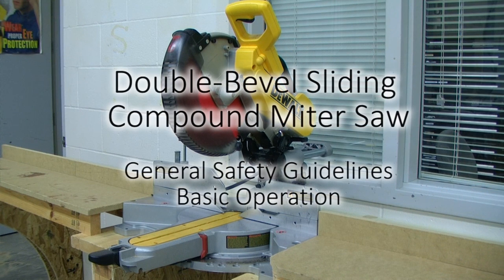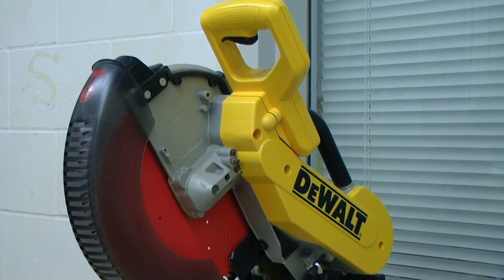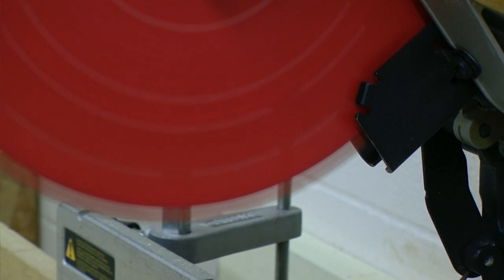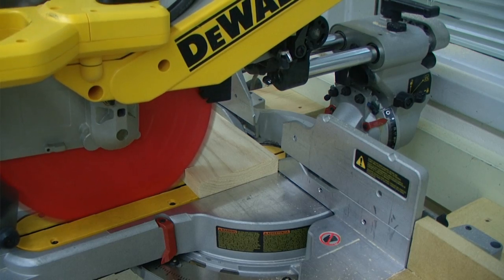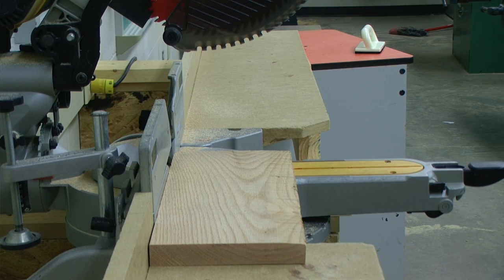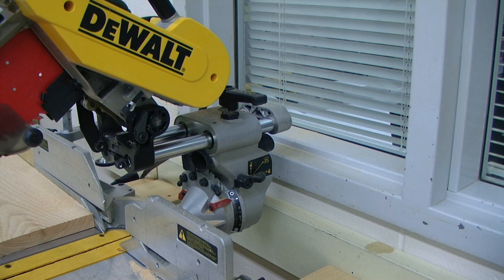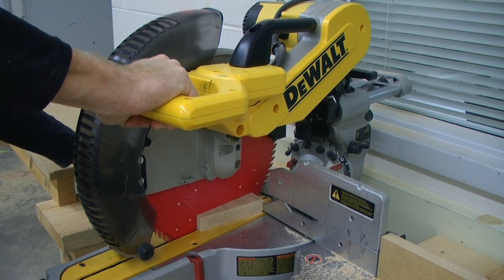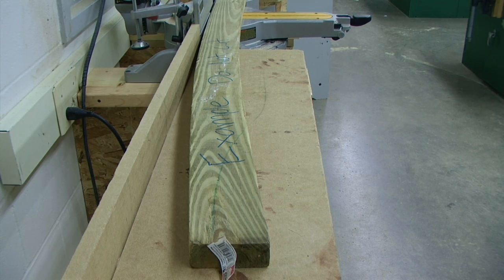Miter Saw General Safety Guidelines and Basic Operation